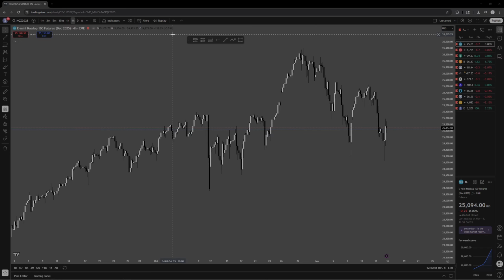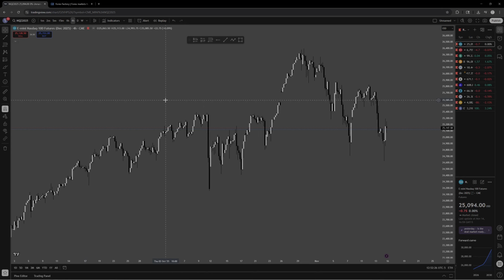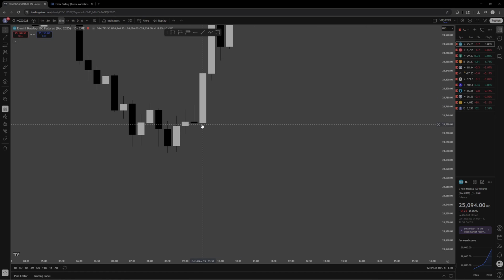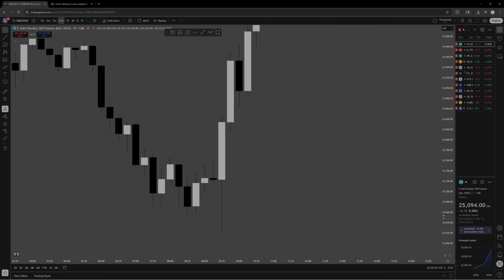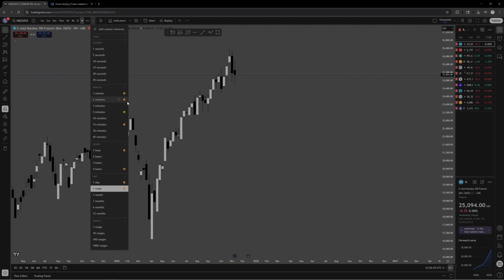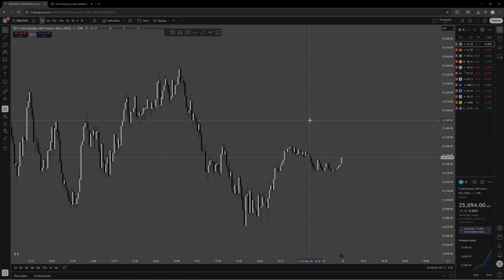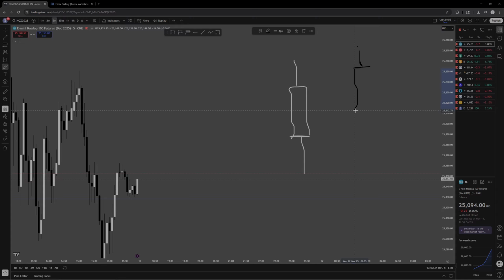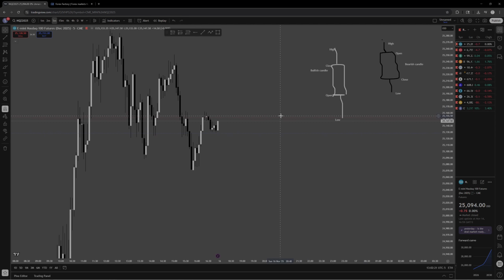Day 1: Tradingview and Candle Sticks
In this video I go over the basics of tradingview and candle sticks. In future lectures we will learn more advanced concepts on how to trade price action.